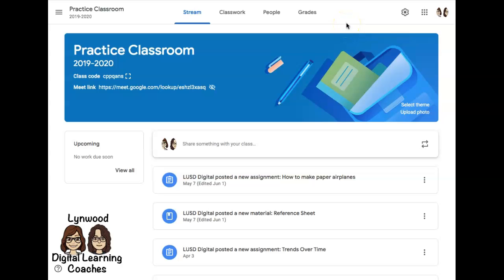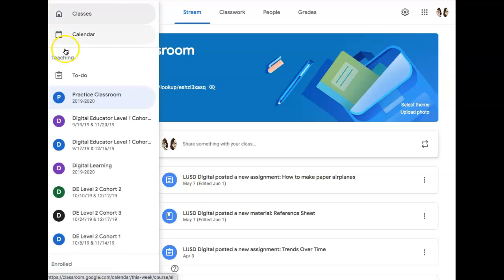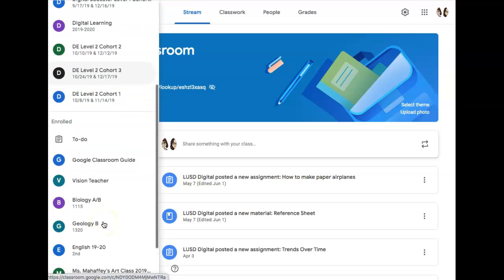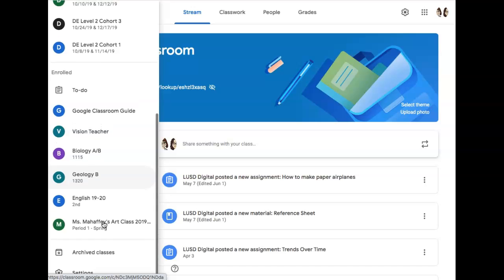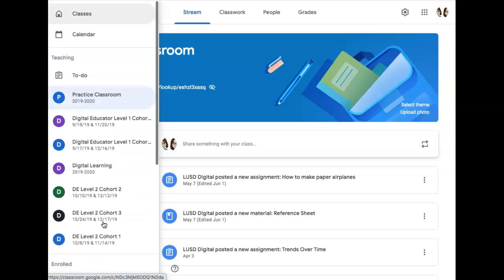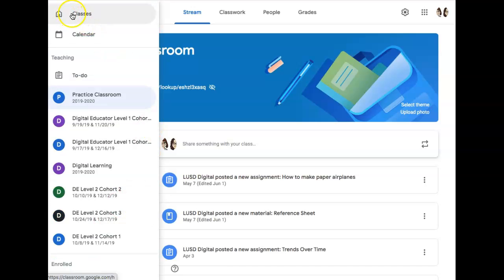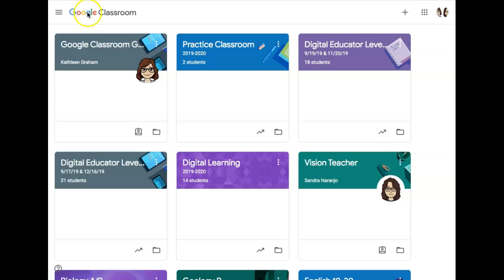Google Classroom: View other Classrooms